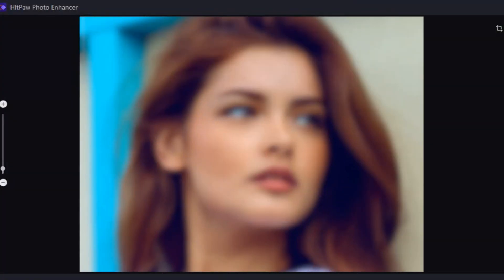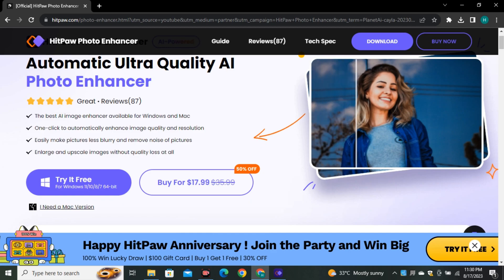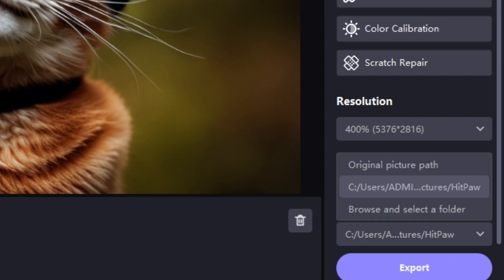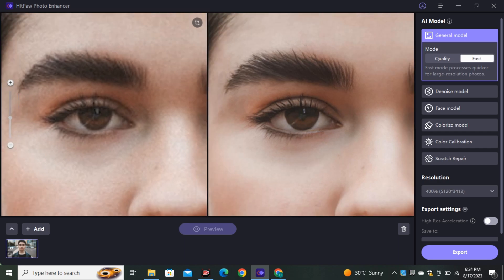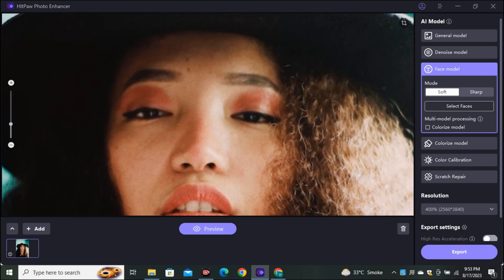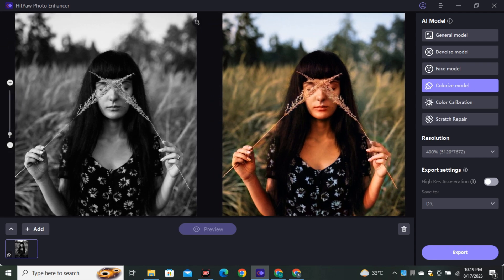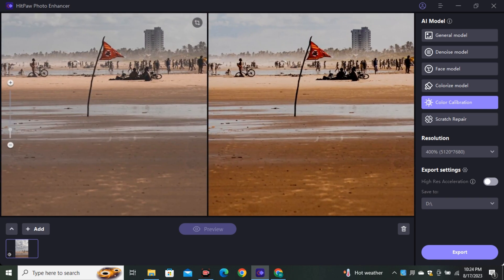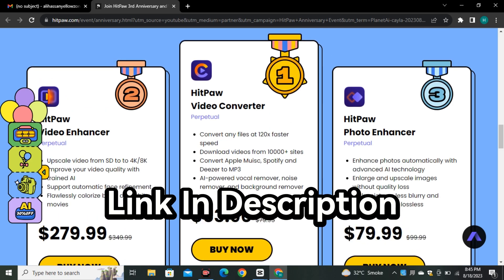I Found Best Ai Image Enhancer | Enhance Photo Quality with Ai | Hitpaw Image Enhancer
3 Anniversary!

HitPaw AI Photo Enhancer can automatically enhance image quality and resolution, enhance portrait, fix extreme blur, denoise or colorize image with one click. This pro-level photo enhancement tool's 6 AI models (General Model, Denoise Model, Face Model, Colorize Model, Color Calibration, Scratch Repair) are available to enhance photo quality in any occasion.

HitPaw is specialized in AI and its mission is to Provide Effective Tools for Everyone. This Ai Image enhancer is available for mac and windows. You can upscale your images up to 800% . Hitpaw offers you 6 Ai model to upscale your images. General mode upscale your  low resolution image and add more pixels to it without losing any details .
 Denoise Model reduces noise from your images using Ai denoise technology to clean your grainy and noisy images. Face Model Works best with human faces to enhance the image quality . This Ai image Enhancer increase your image quality  and also retain the skin textures.
 Ai colorize model Turns your black and white images to Colorful images . One more Awesome Ai model Color Calibration enhances your unsaturated and ugly images using Ai image enhancement. This image enhancer make your  images visually more appealing. Last Model Scratch repair restore your old scratchy images and make them clean.

After Considering All of these Features this is the best Ai image Upscaler .
You can use this to upscale your midjourney images . you can upscale leonardo ai images and you can upscale stable Diffusion images . I found that this is the best  Ai Image upscaler That you can use to upscale your Ai art.